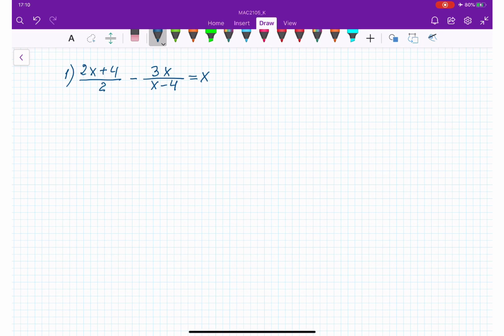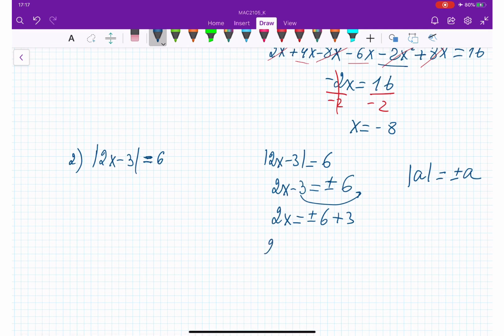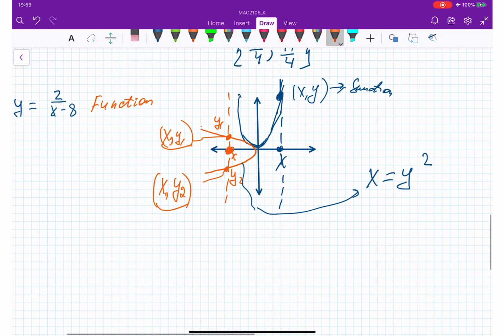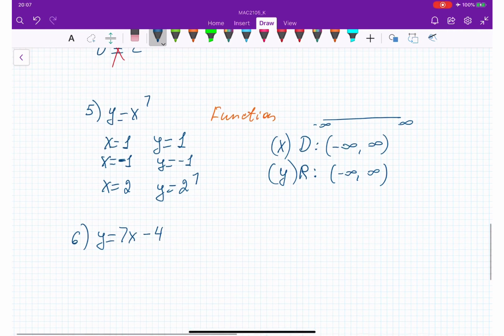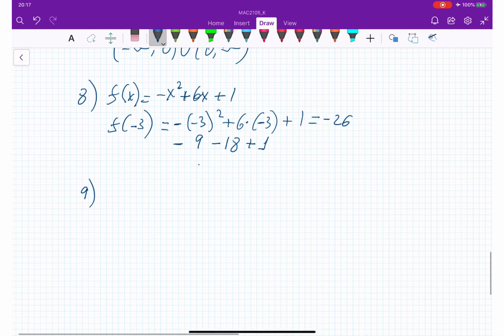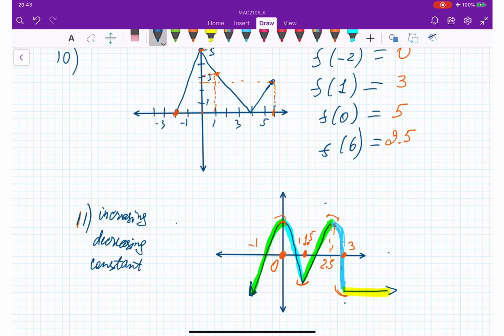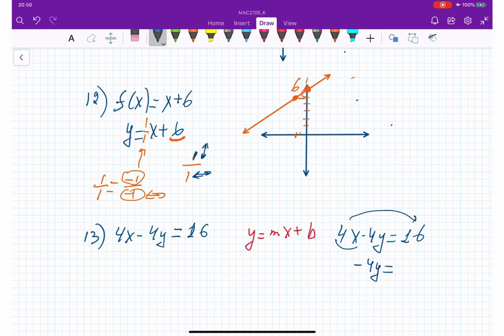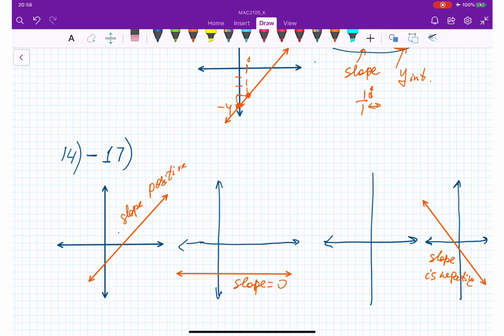College Algebra_K: Ch.1.6, Ch.1.8, Ch.2.3, Ch.2.4